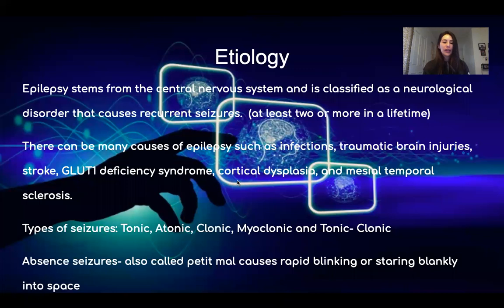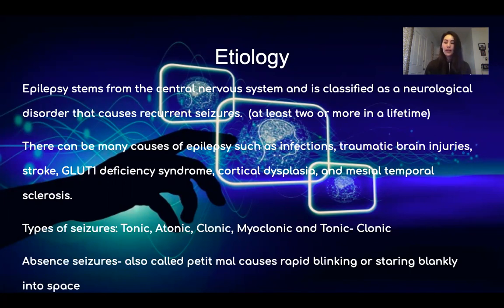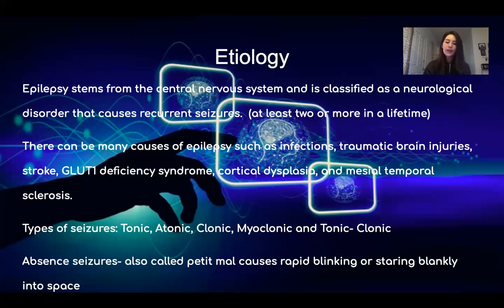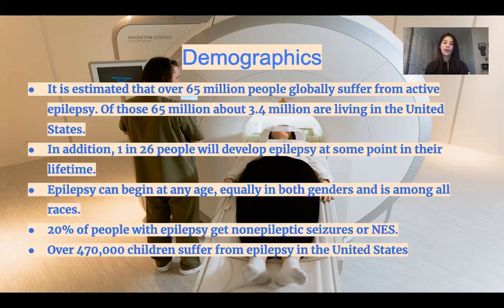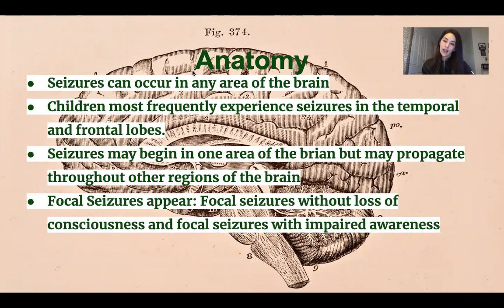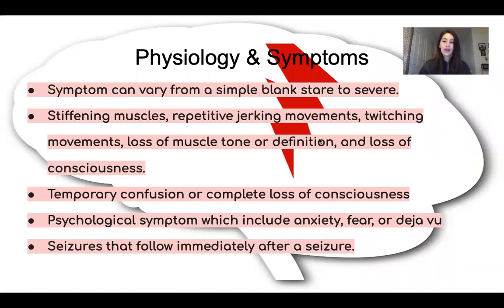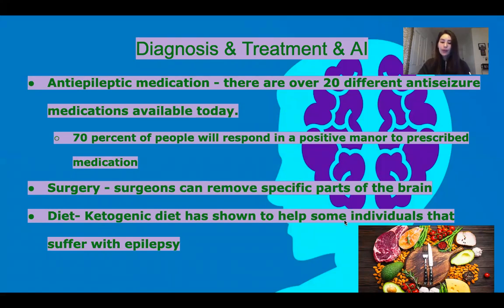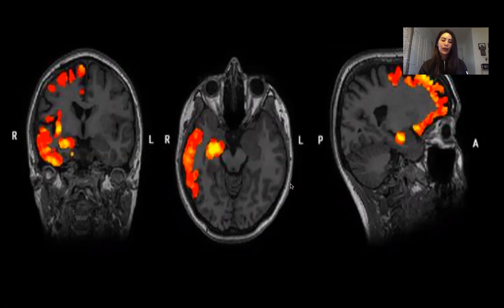Tiana Otsuka_Epilepsy